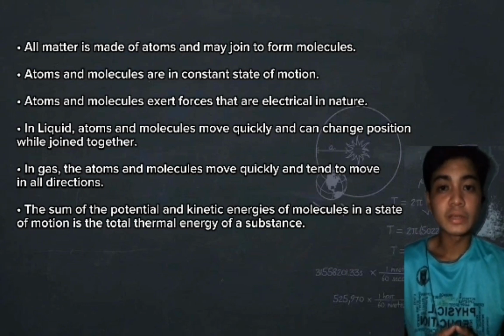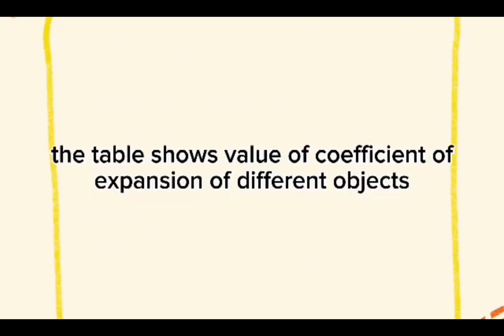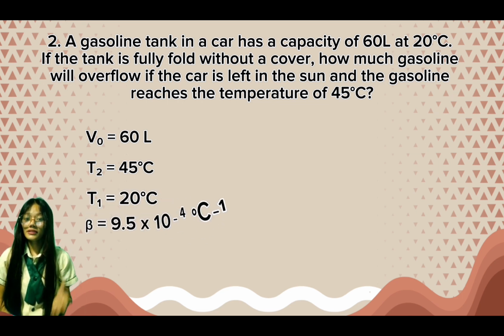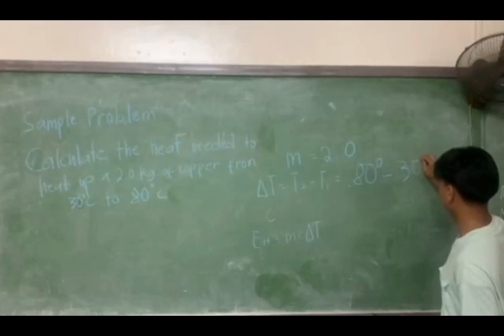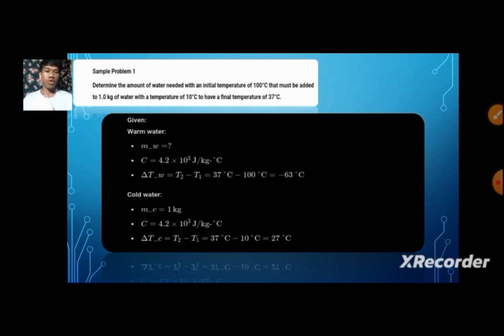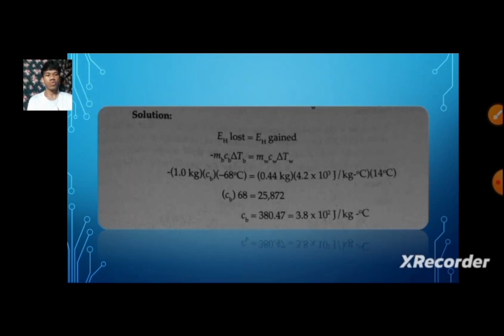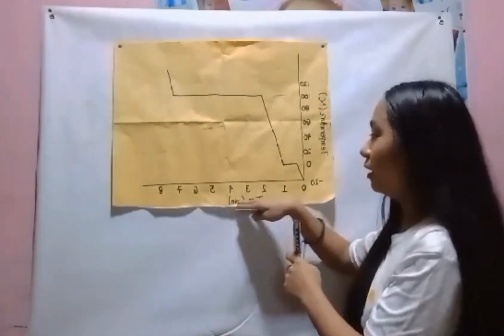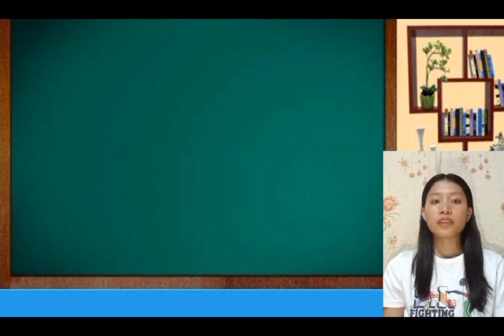Temperature, Heat, and Calorimetry